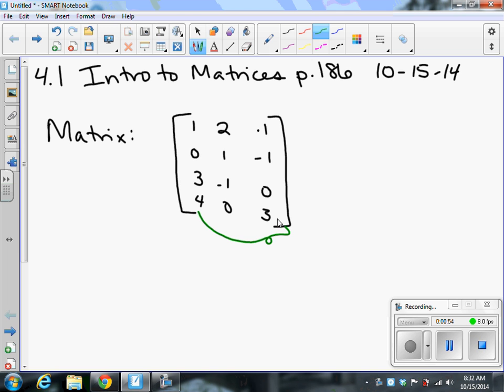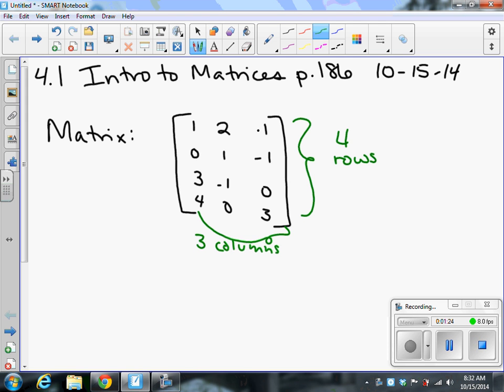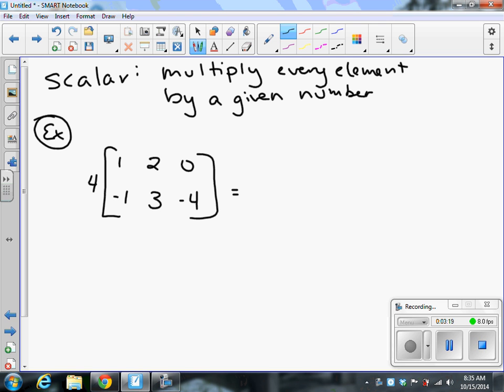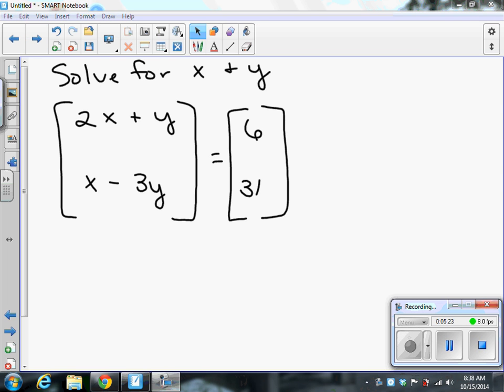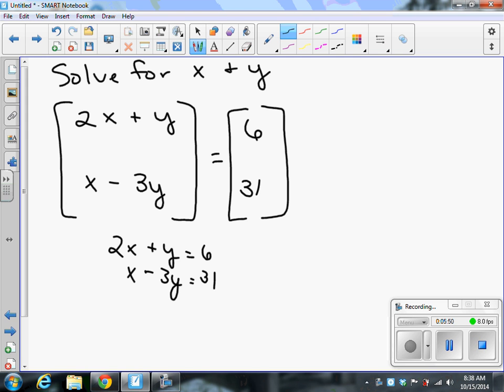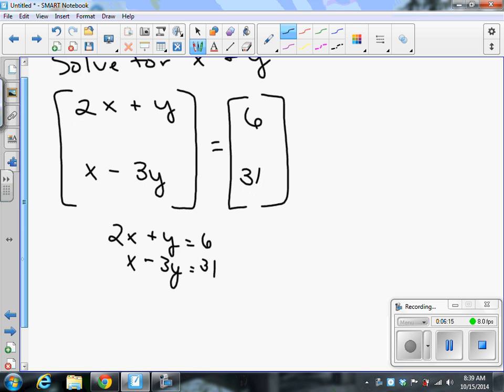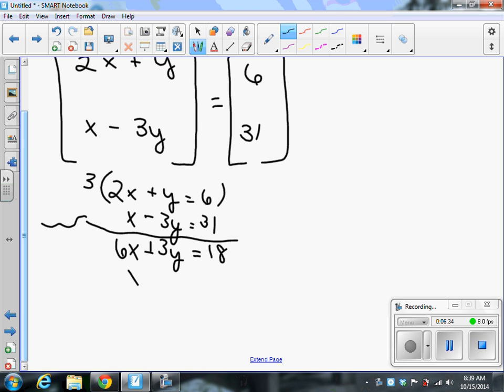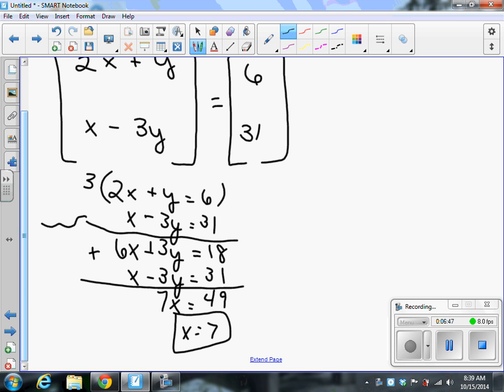Algebra 2 Section 4.1 Fish RSM